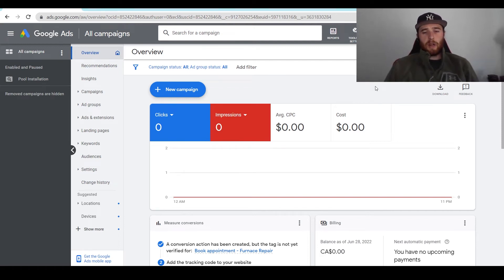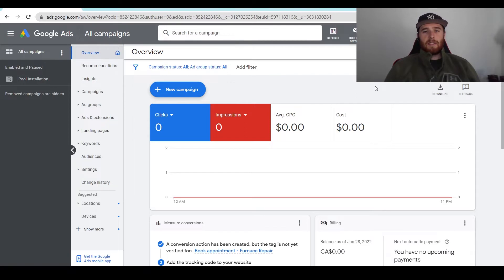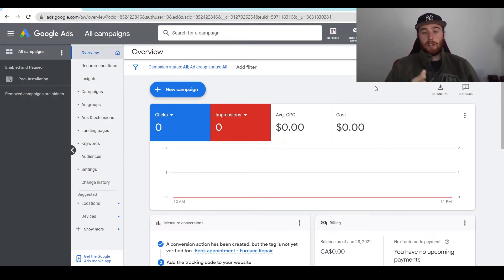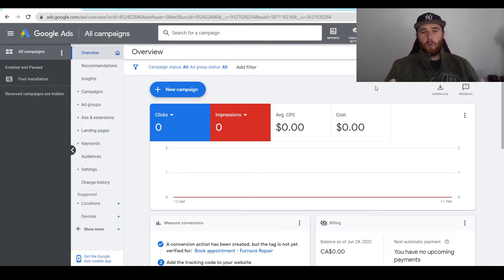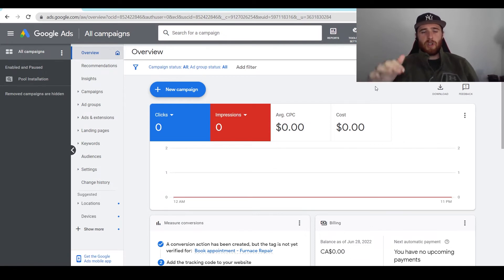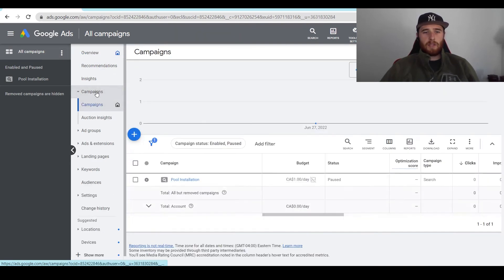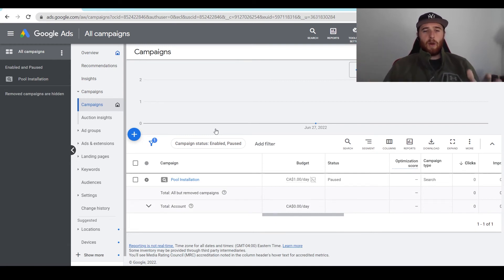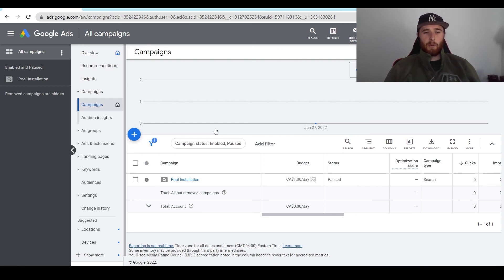Google Ads Pause Campaign - How To Pause Your Google Ads Campaign And Should You? (2022)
In this video on google ads pause campaign l will explain how to properly pause your campaign and explain my thoughts on if you should pause your google ads campaign.

0:00 Intro
0:08 What Pausing Does
0:21 Should You Pause
1:25 How To Pause

Pausing a google ads campaign should only be done if you don't intend on ever using the campaign again. In this video i will explain why you generally shouldn't pause campaigns.